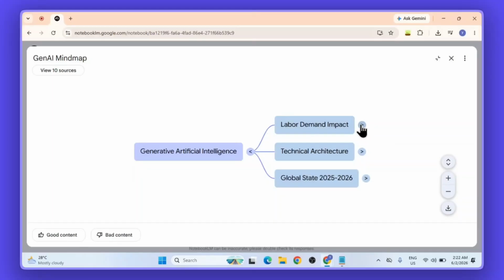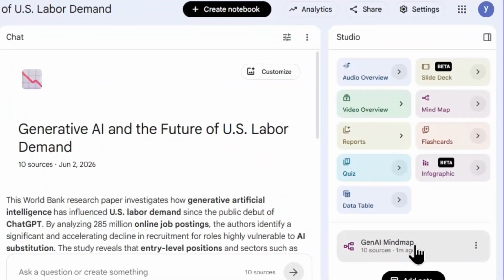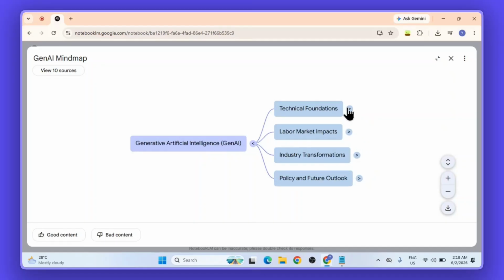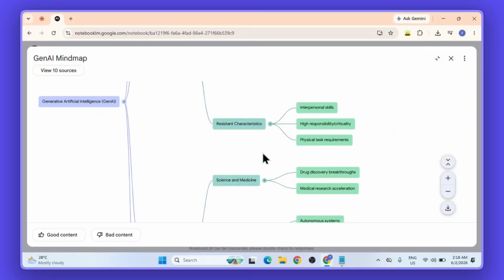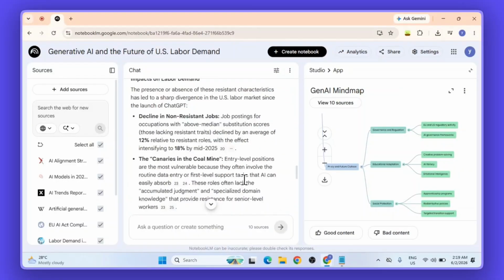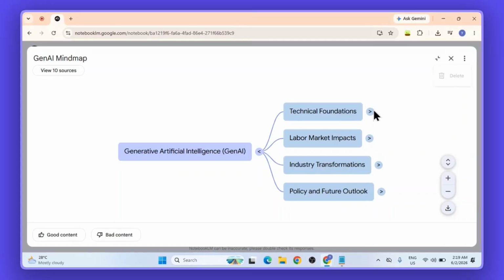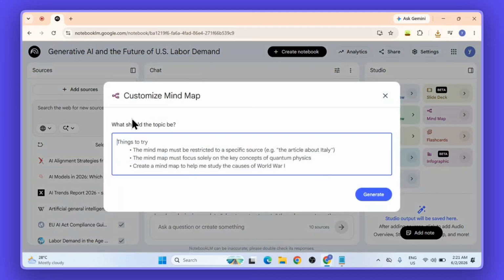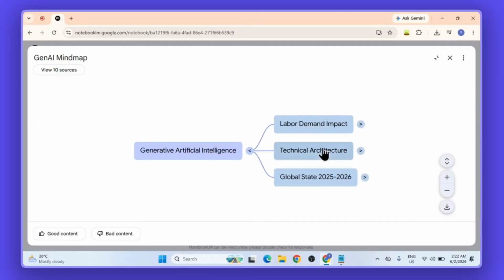How to Use Mind Maps in NotebookLM (Full Tutorial)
NotebookLM can turn your uploaded sources into an interactive mind map in one click, and it's completely free. Here's exactly how to use mind maps in NotebookLM to see your whole topic at a glance.

This works on the web at notebooklm.google with any sources you upload (PDFs, Google Docs, websites, YouTube links, or text). It's free, no extensions needed, though the mind map feature isn't available in the mobile app yet.
Great for students breaking down dense papers, researchers mapping literature, or anyone organizing a long report fast.

Timestamps
0:00 Generate Map
0:35 Zoom Pan
0:56 Expand Collapse
1:13 Ask Nodes
1:37 Map Icons
2:03 Share Regenerate